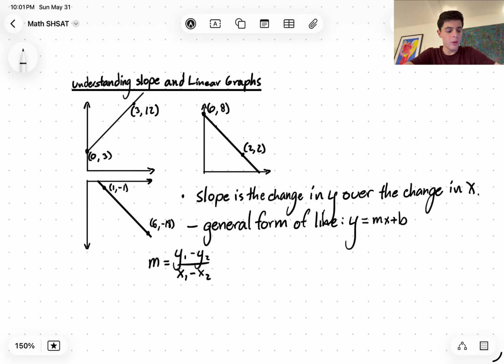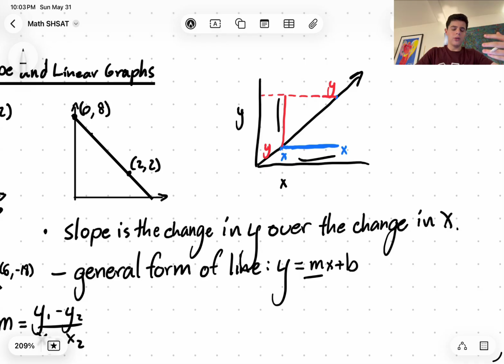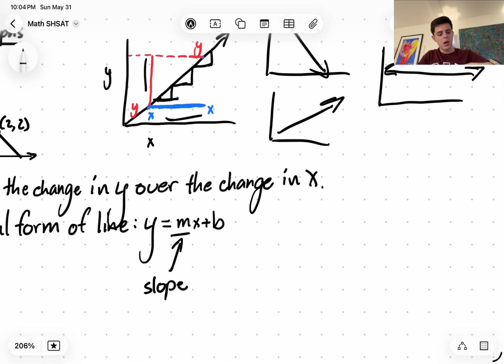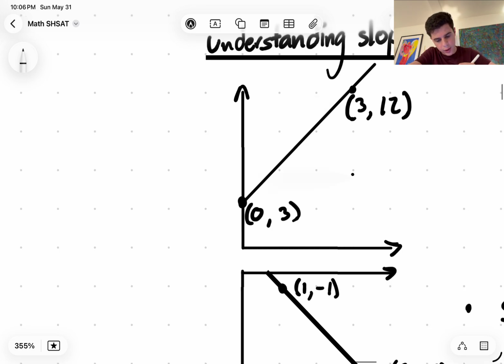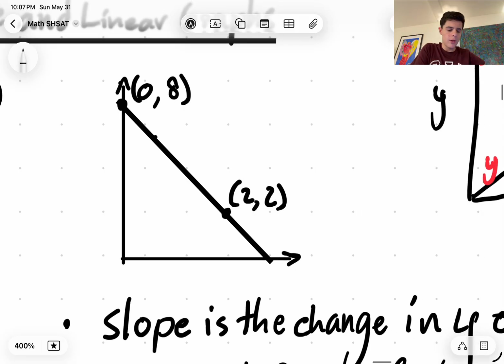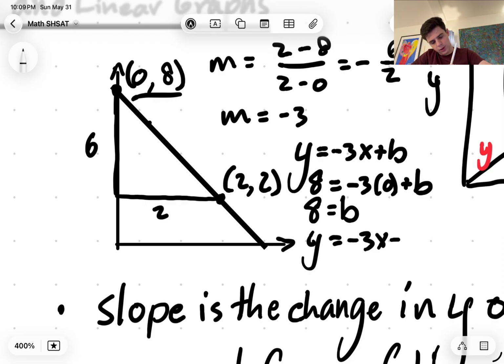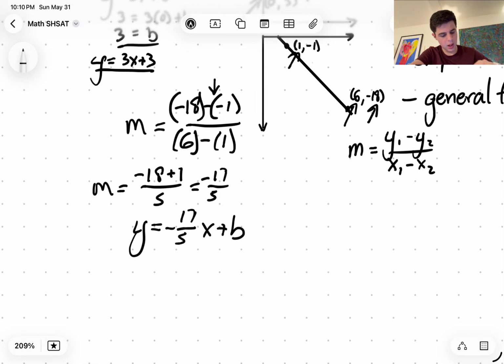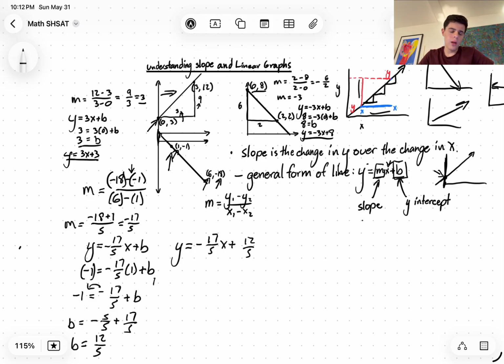Math Video 12: Understanding Slope and Linear Graphs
This video gives an overview of how to approach SHSAT slope and linear graph questions.